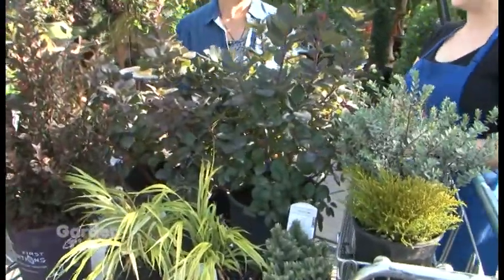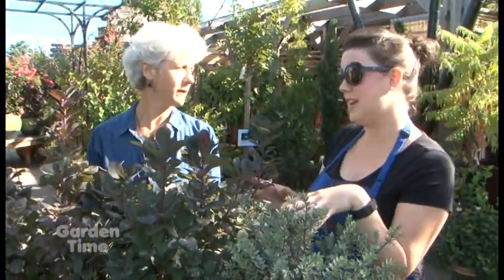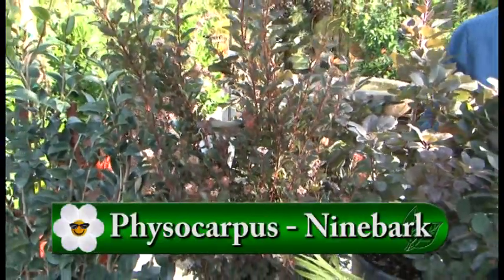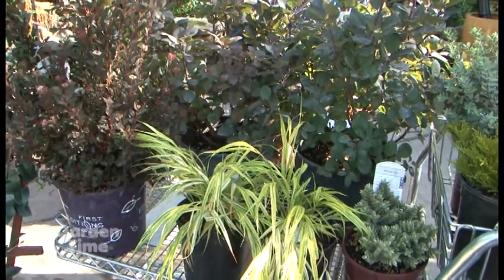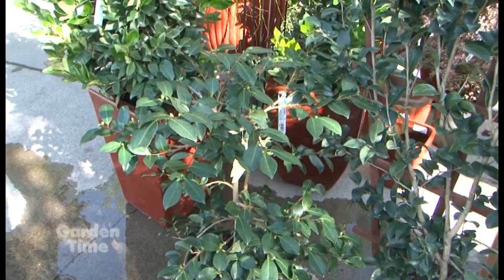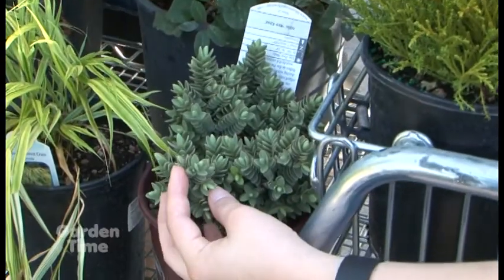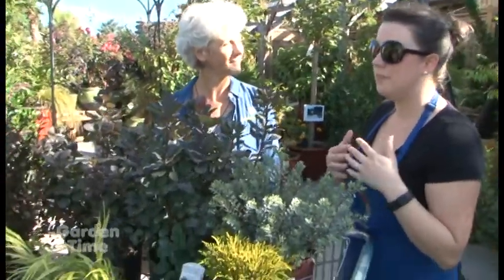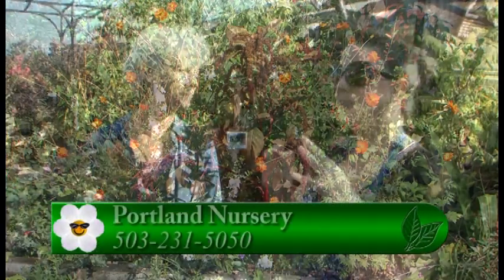Sara's Favorite Plants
Sara at Portland Nursery loves plants!  She invited us over to show us a few that she likes.